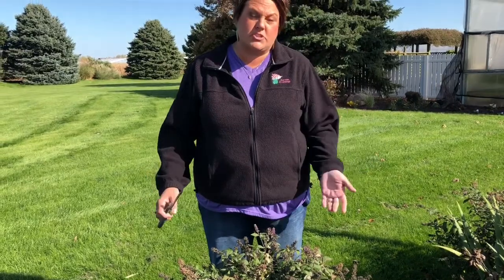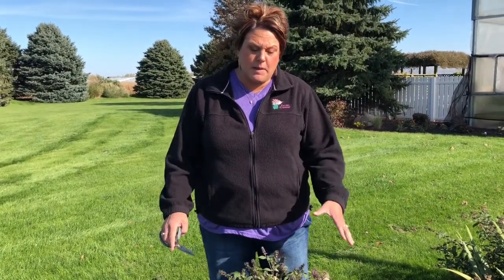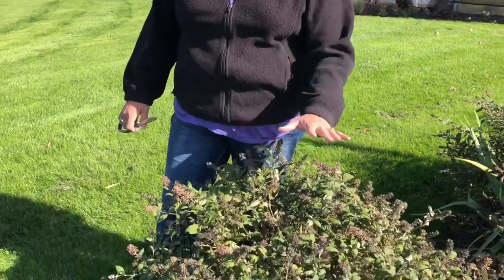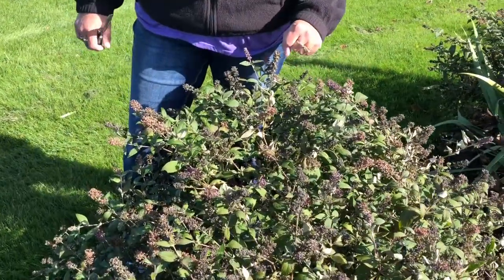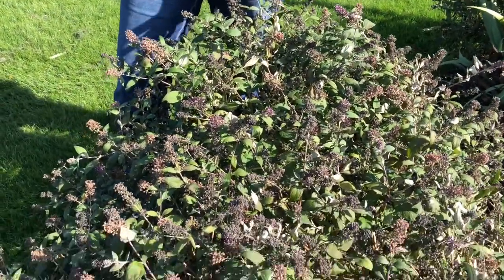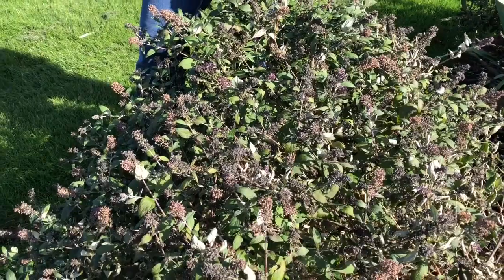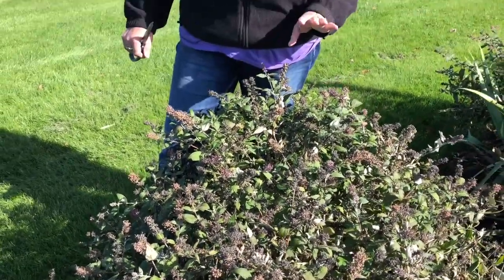Butterfly Bush Fall Care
Zone 5 & 6 gardeners, we recommend waiting to trim your Butterfly Bushes until the Spring!